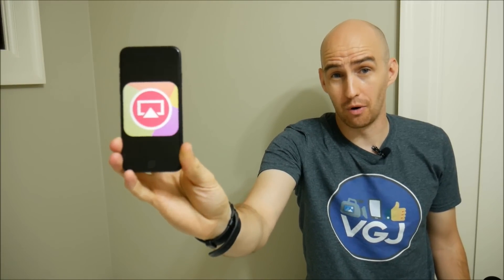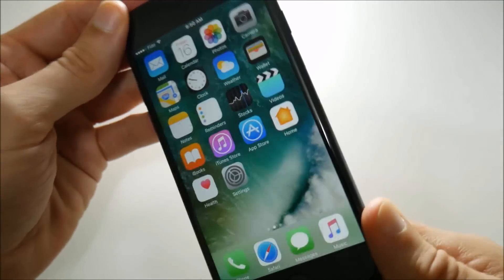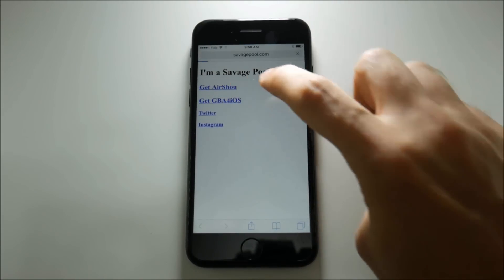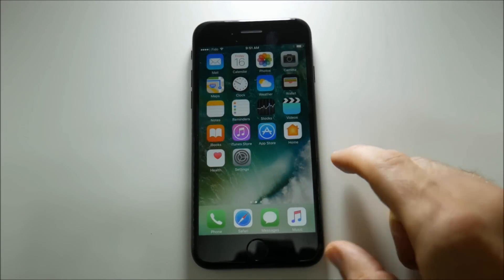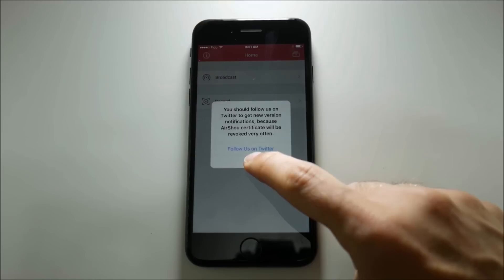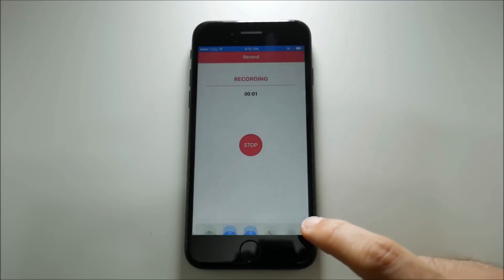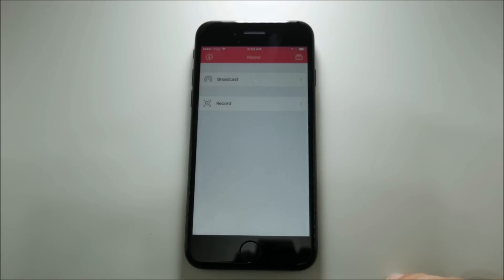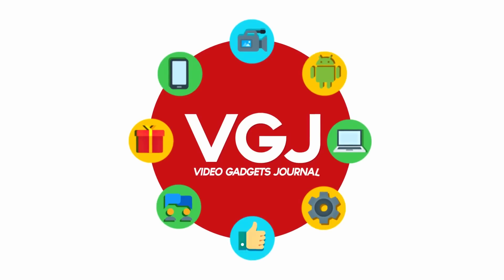iPhone 7 Airshou - Does it Work? How to Record Your iPhone 7 Screen for Free Without Jailbreak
I think I did it folks. The first person in the world to do a direct screen record of their iPhone 7*!

Apple's latest smartphone was released hours ago and, of course, there was only one thing I was going to do first and that's test Airshou. Here are the results.

To learn how to directly screen record your iPhone for free without jailbreak check out my guide

*using Airshou and uploading it to Youtube ;)